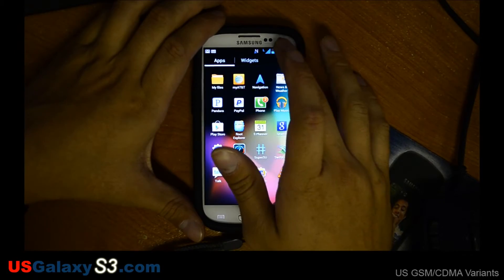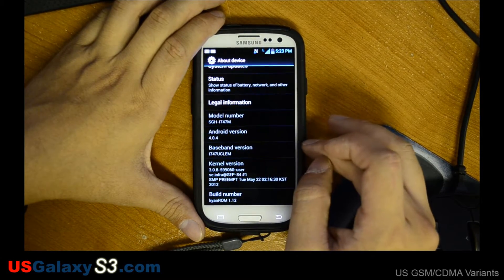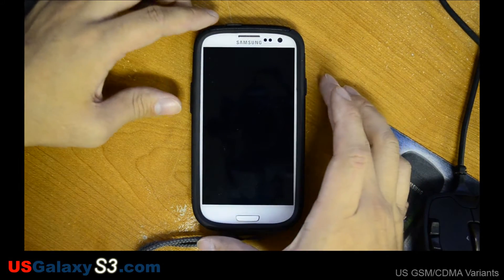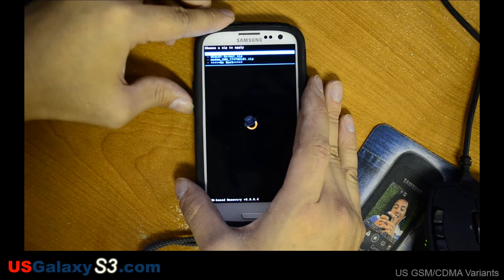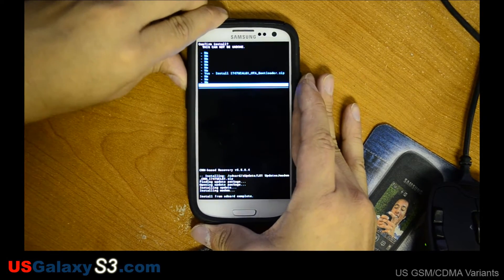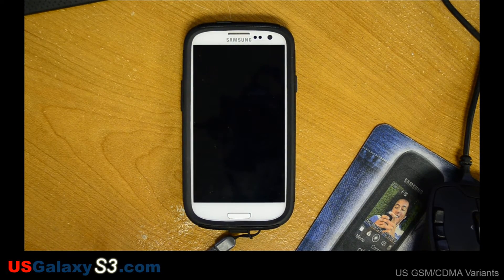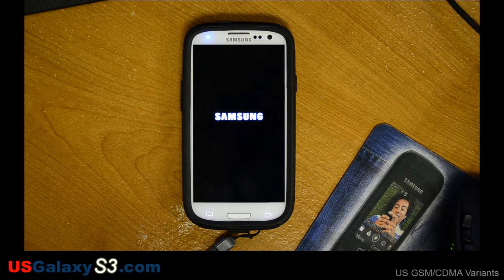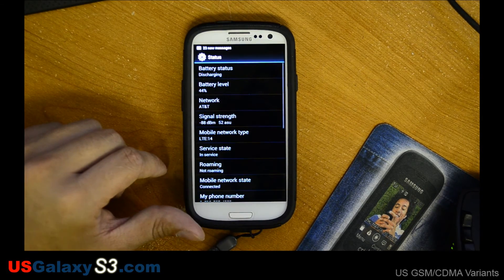AT&T Samsung Galaxy S3 Manual Baseband and Kernel Update (LG1)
By going with a custom ROM, we've moved ourselves off the OTA update path.  All updates from here on out will most likely be manual (unless we go back to stock).  Here's how you can update your baseband (modem) and stock kernel to the latest revision.